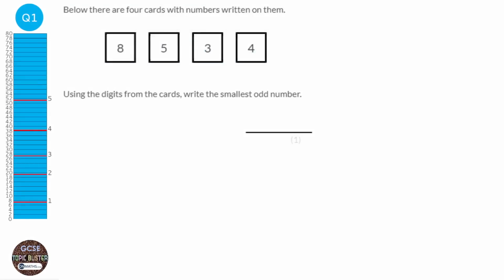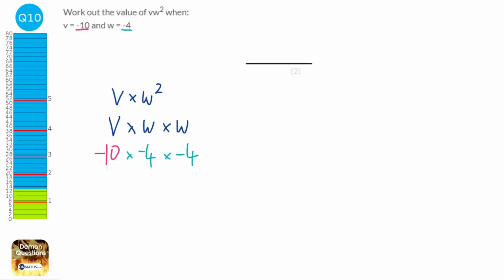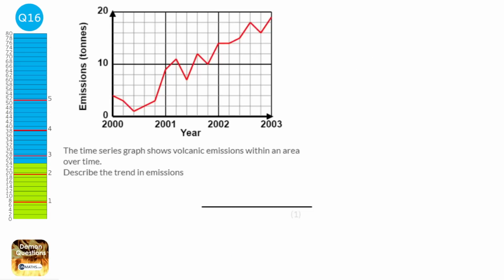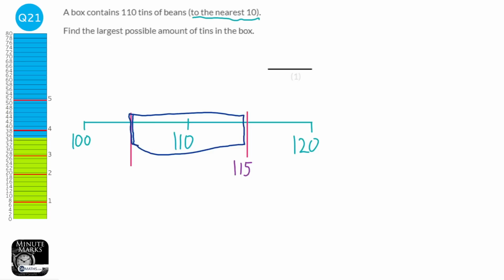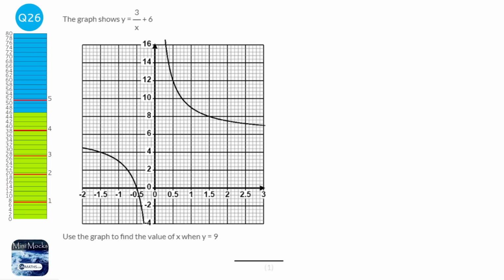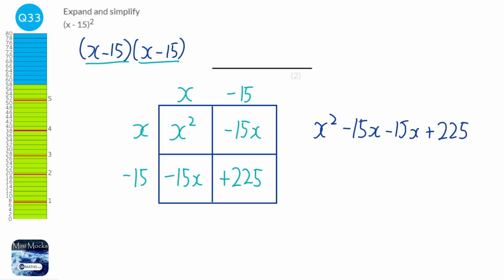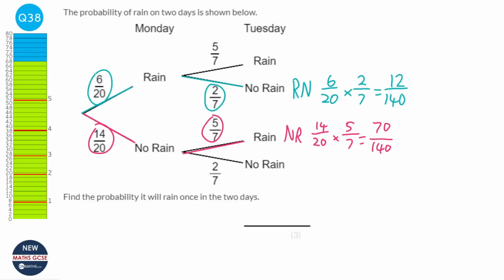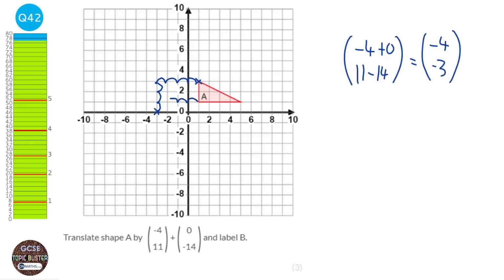Edexcel Maths GCSE May 2023 Paper 1 Prediction (Foundation Paper 1) Non Calculator Exam 1MA1-1F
This is the OnMaths.com predicted paper for May 2023 Edexcel Maths GCSE Foundation Paper 1.

00:00 Introduction
00:24 Q1 Basic Number: Smallest Odd Number From Digits
00:57 Q2 Basic Geometry: Find Property Of 3D Shape
01:26 Q3 Basic Number: Words to Digits
02:07 Q4 Angles: Find Angle On A Straight Line
02:48 Q5 Accuracy: Round Integer to 3 Significant Figures
03:55 Q6 Basic Algebra: Simplify ax x by
04:24 Q7 Proportion: Cheapest shop
05:11 Q8 Basic Geometry: Find Edges In Prism
05:38 Q9 Percentages: Percentage of Amount (Non-Calculator)
06:36 Q10 Basic Algebra: Substitute Negative Integers into xy^2
07:44 Q11 Percentages: Decrease By Amount (Non-Calculator)
10:07 Q12 Circles: Area From Diameter (In Terms Of Pi)
11:04 Q13 Scatter Graphs: Find Proportion From Scatter Graph
11:38 Q14 Solving Linear Equations: Solve Equation in form x / a + b = c
12:51 Q15 Angles: Identify Alternate Angles on a Parallel Line
13:46 Q16 Handling Data: Time Series Graph Describe Trend
14:19 Q17 Straight-Line Graphs: Draw Using A Table (m = -2)
15:50 Q18 Constructions And Loci: Drawing a Plan
17:08 Q19 Bearings: Find A From B, Given Two Angles
18:29 Q20 Area and Perimeter: Find Square Perimeter From Area
19:39 Q21 Accuracy: Maximum Value Of Discrete Data (Nearest 10)
21:15 Q22 Straight-Line Graphs: Find Coordinate From Coordinate And Gradient
23:10 Q23 Angles: Find Angle In Rectangle Problem
25:45 Q24 Handling Data: Find Given-That Probability From Two Way Table
26:10 Q25 Factors and Primes: HCF From Worded Problem
27:45 Q26 Non-Linear Graphs: Find x Given y On Reciprocal Graph
28:13 Q27 Pythagoras’ Theorem: Pythagorean Triples
28:58 Q28 Real-Life Graphs: Name Function To Model Data
30:27 Q29 Similarity And Congruence: Prove Triangle Congruence (SSS)
31:07 Q30 Formulae: Writing Formulae
31:58 Q31 Non-Linear Graphs: Solve Quadratic From Graph
32:25 Q32 Real-Life Graphs: Complete Distance-Time Graph Given Speed
33:26 Q33 Quadratics: Expand (x - a)^2
34:40 Q34 Expand/Factorise Linear: Expand Linear Bracket with Number
35:09 Q35 Standard Form: Converting To (Negative)
36:22 Q36 Algebraic Indices: Multiply Indices with Coefficients And Multiple Variables
37:25 Q37 Circles: Circle in Square Area Problem
40:17 Q38 Probability: Find Probability (Different) From Independent Tree Diagram
41:41 Q39 Inequalities: Solve 3-part Three-Sided Inequality
42:49 Q40 Simultaneous Equations: Different Coefficient (-) With A Negative Answer
46:23 Q41 Vectors: Find Reverse Vector From Basic Triangle
47:04 Q42 Transformations: Draw Translation By Adding Vectors
48:24 Outro